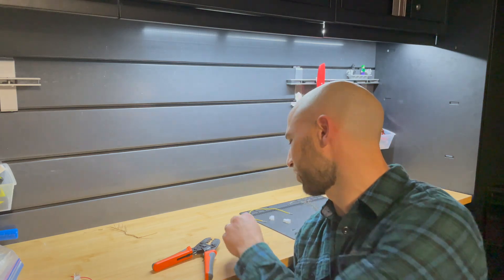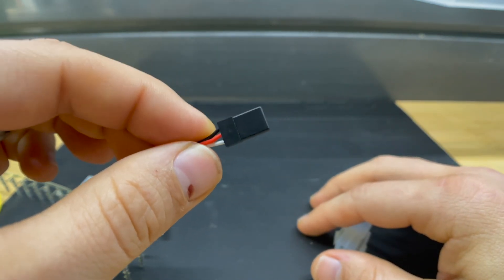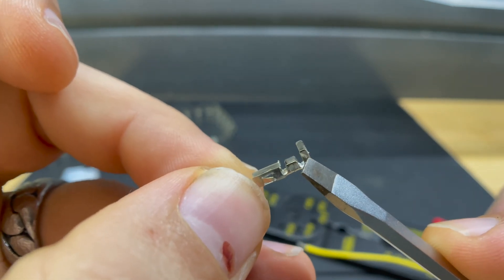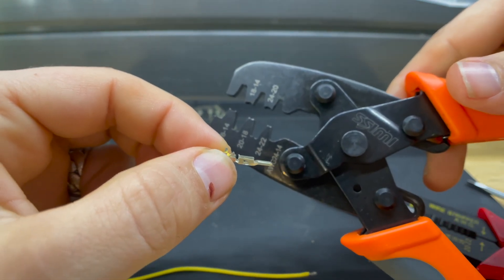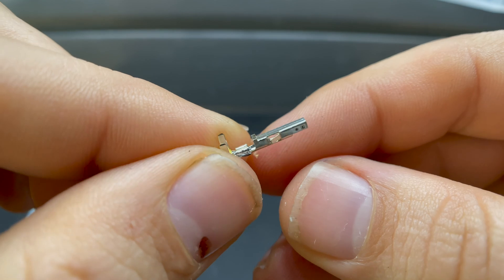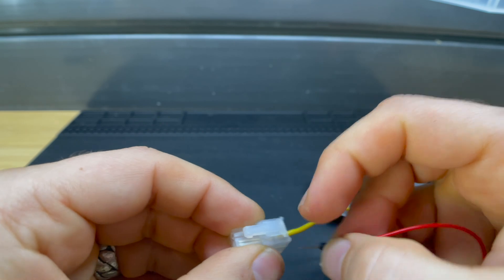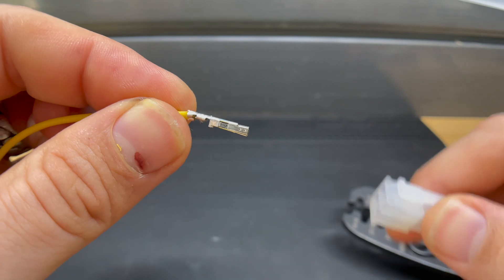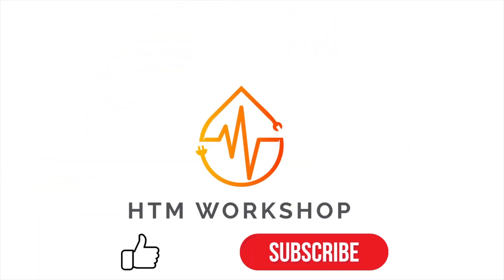Molex Crimping, Pinning, and More!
Learn everything you need to make a Molex connection. We will cover the supplies needed to create and repair your own molex connections. First we start with wire prep. Next we cover how the crimping process works. Third we show you how to crimp. Fourth we cover how to insert a pin into the plastic housing. Finally we discuss how to remove or de-pin a molex connection.

Crimper Plier Tool for Molex Style
Molex Supplies

0:00 Intro
0:51 Supplies you need
2:00 Wire Prep
3:30 How Crimping works
5:30 Crimping Tools
6:45 How to Crimp
8:06 Crimping Tip 1
8:33 How to Insert Pin into Molex Housing
9:25 De-pin a molex connector method
11:10 De-pin a molex connector with staples???
11:44 Subscribe or else.